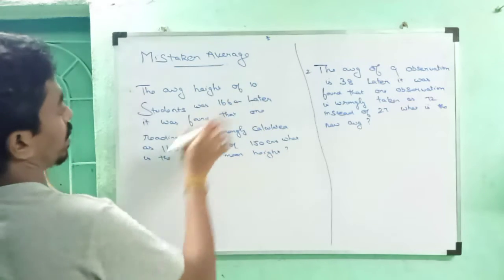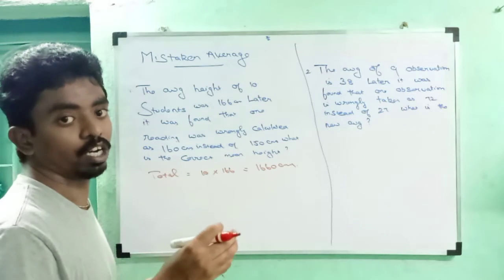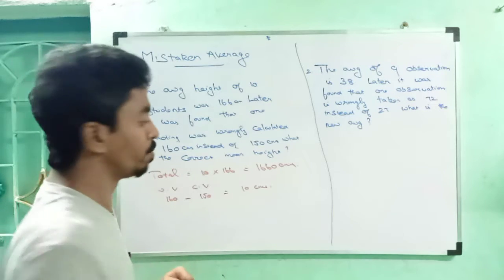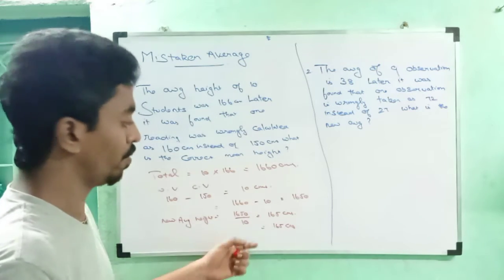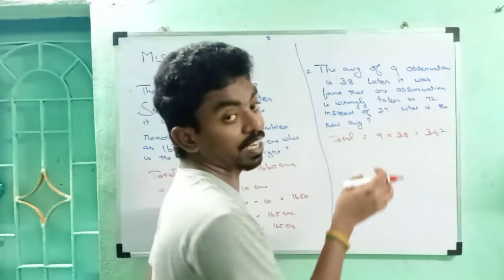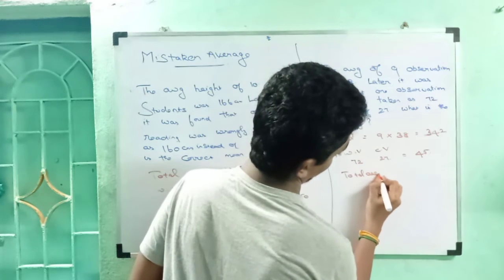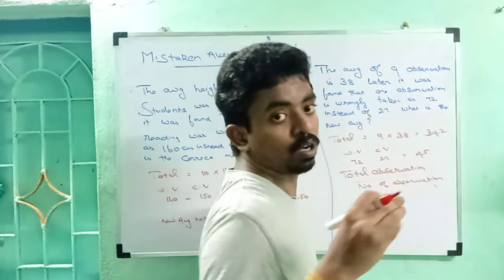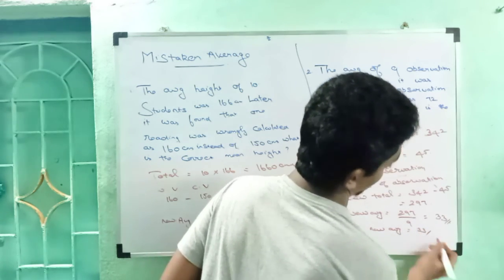Average Part - 3 Mistaken Average - English